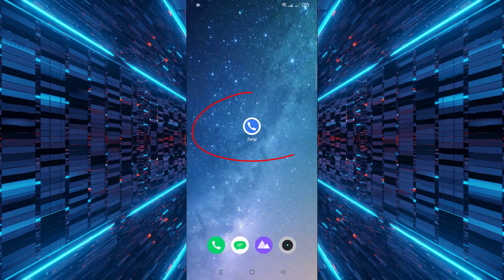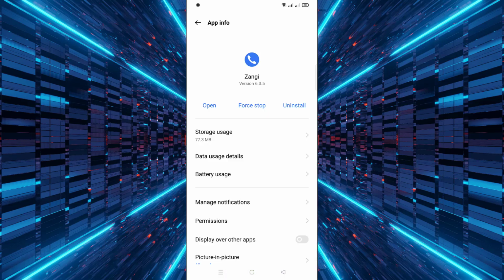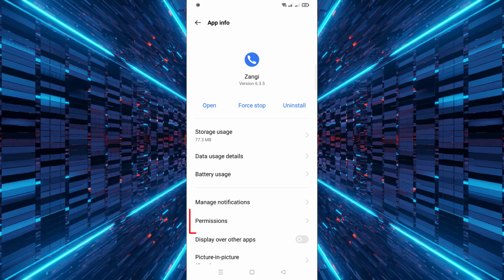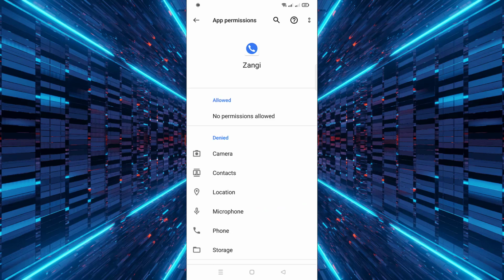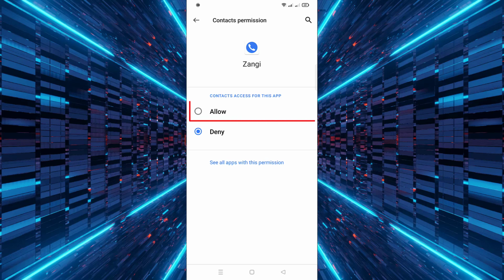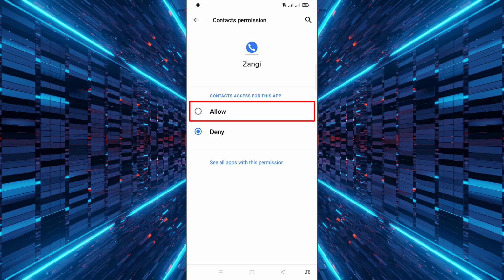How to Allow Zangi App Access to Contacts on Android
Allowing Zangi access to contacts on your Android phone is essential for smooth communication and full app functionality. 📱

This video explains how to manage app permissions easily so you can sync your contacts without any issues. ⚡

Learn how to enable contacts permission in Zangi to enjoy messaging and calling features without restrictions. 🔓

Ensure your Android phone settings are optimized for apps like Zangi to improve connectivity and user experience. 🔧

Stay updated with more Android tips and app tutorials to make the most of your device. 🌟

Zangi contacts access, Android app permissions, enable contacts Zangi, Zangi app Android, manage app permissions